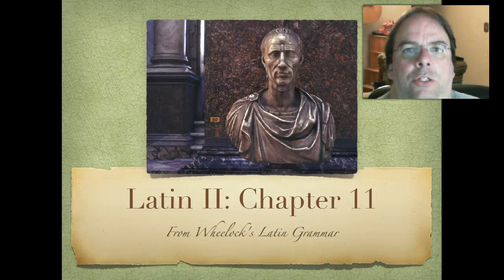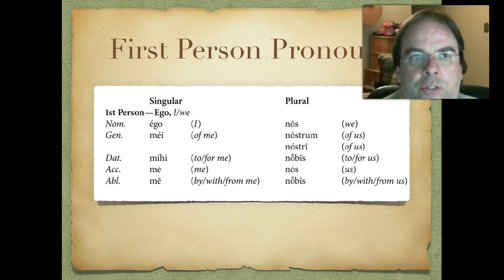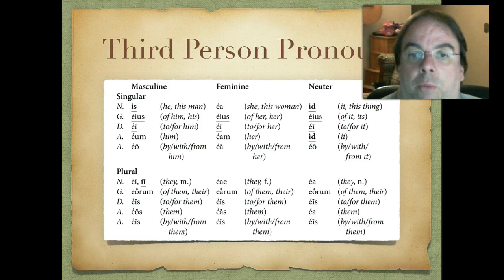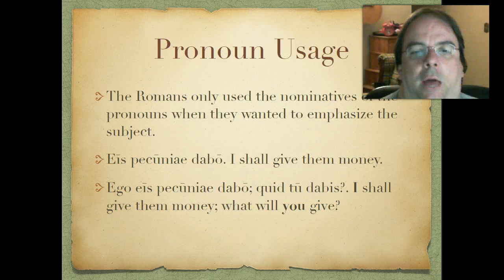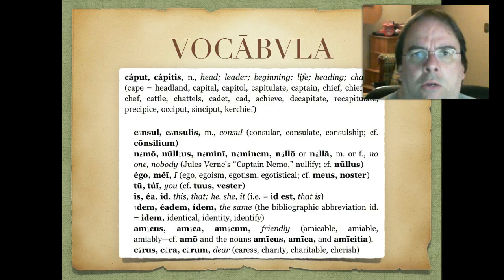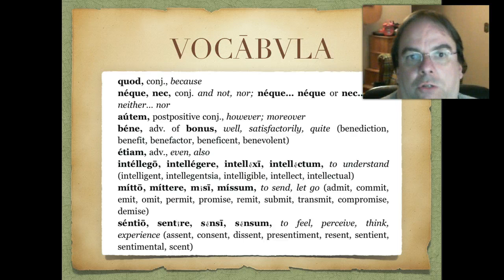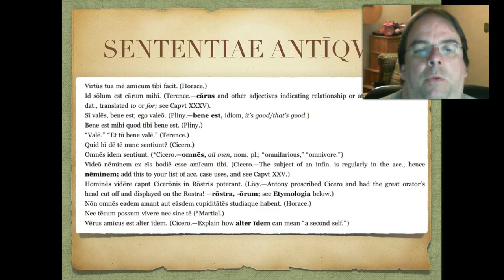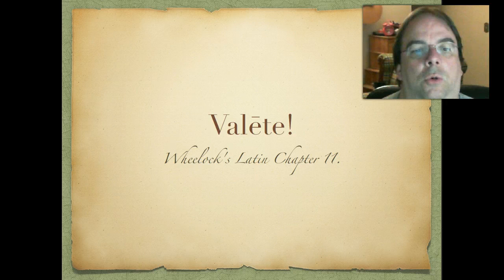Latin 2 Chapter 11